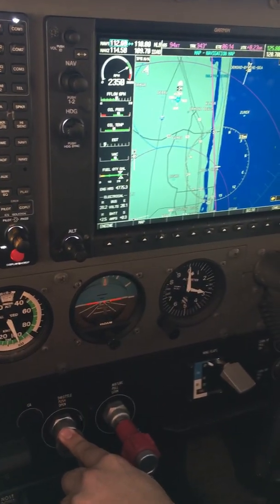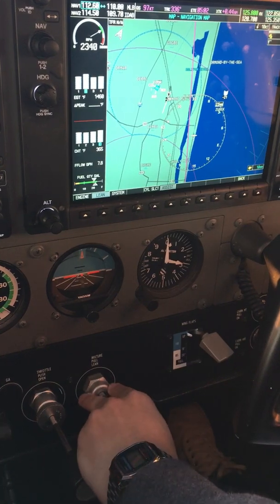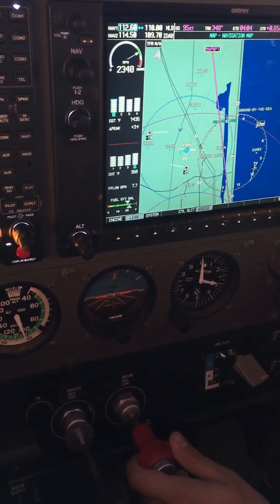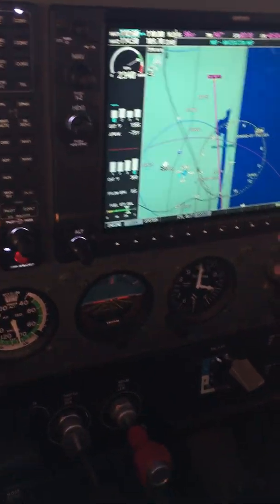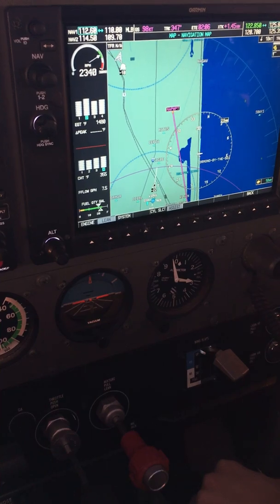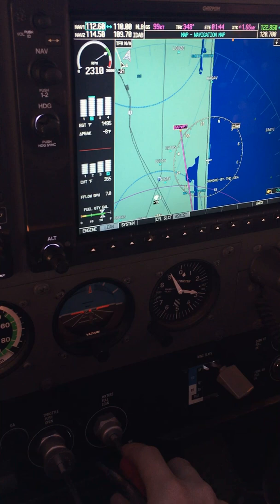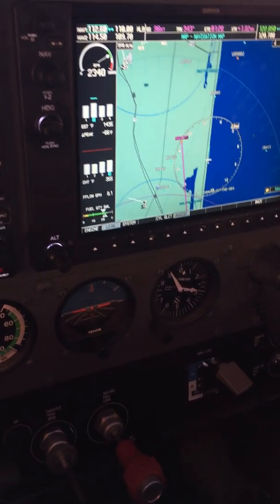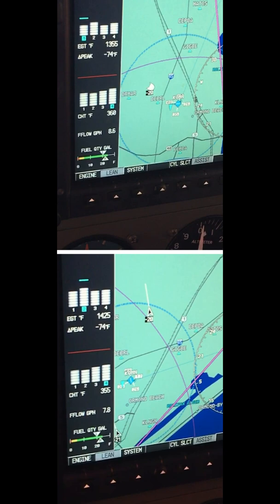Incorrect vs Correct Leaning